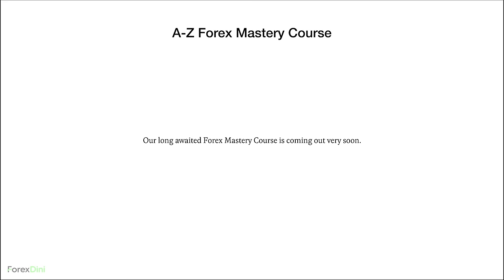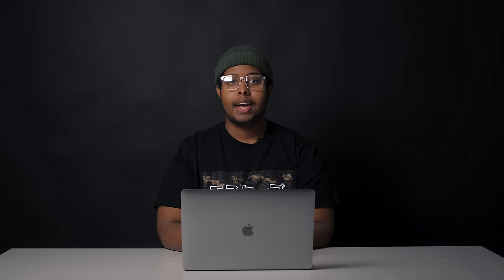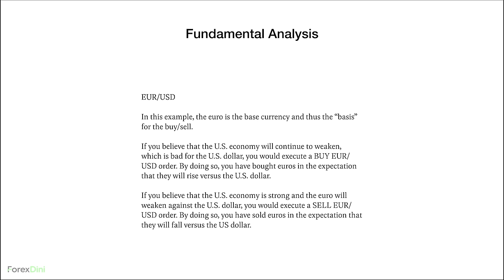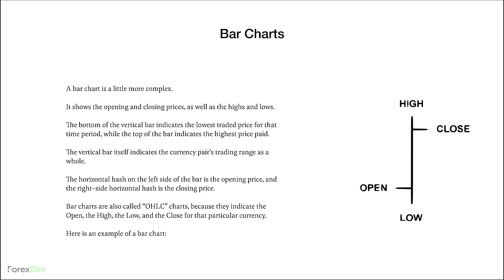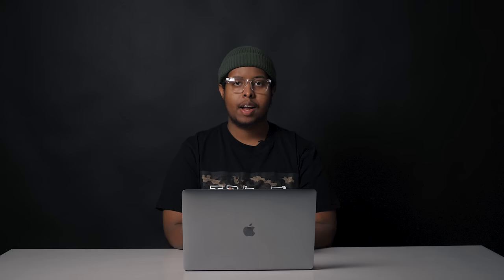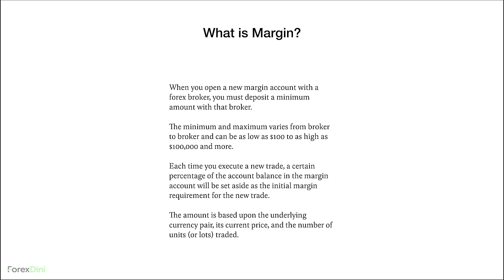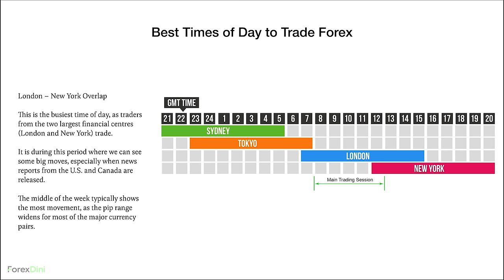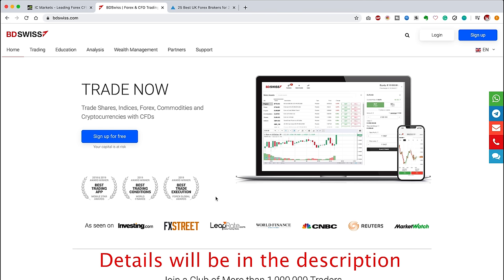How To Start Forex Trading For Beginners (2023) Full Course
Here is a complete beginner guide on how to start trading forex in 2023. Learn what forex is, what we trade & how to make money trading forex.